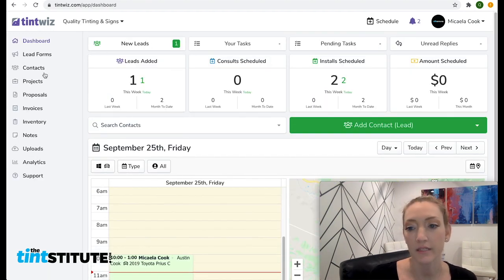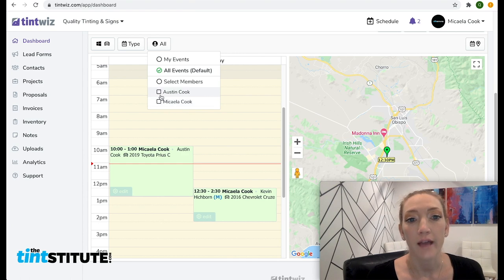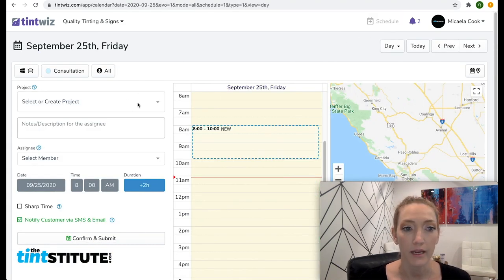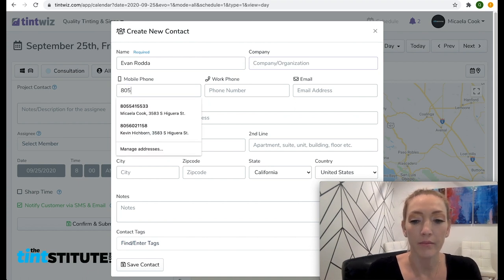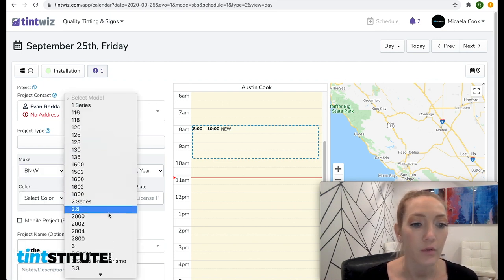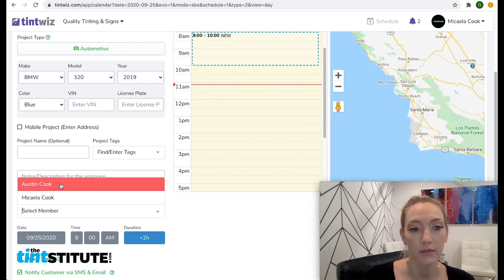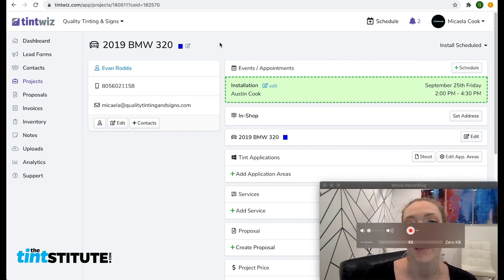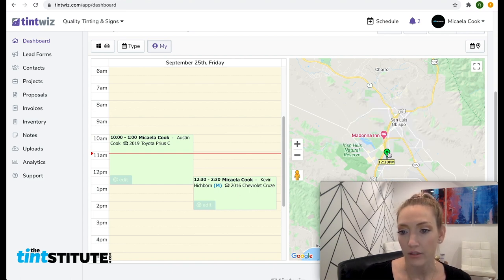Scheduling Appointments in Tint Wiz app for Window Tinters | Window Tint Software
Micaela from The Tintstitute goes over how to schedule appointments in Tint Wiz app for window tinters.

Join the movement. Be a Tint Wizard

Getting started is super easy: ⁣⁣⁣
Step #1 - Download the Tint Wiz app on your iPhone or Android ⁣⁣⁣
Step #2 - Create an account using your name and email ⁣⁣⁣
Step #3 - Click "Add Contact" and continue from there⁣⁣⁣
► Need a hand? In Tint Wiz app, go to Support ► Live Chat